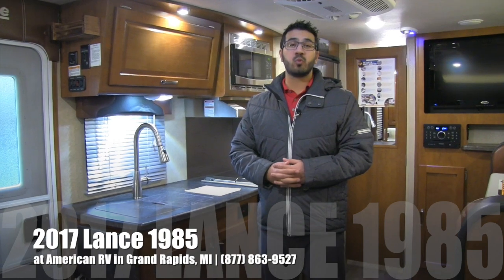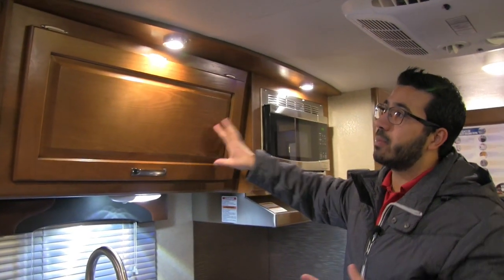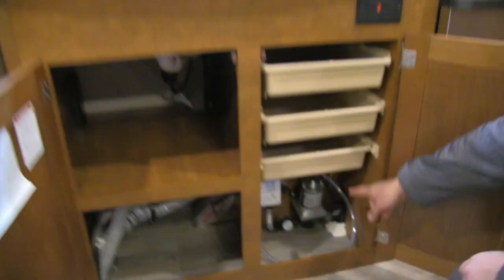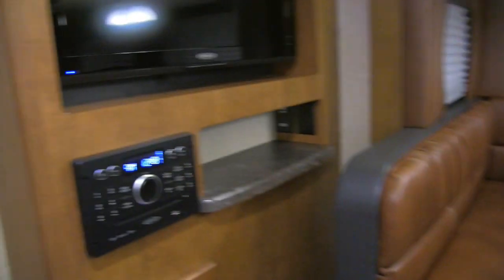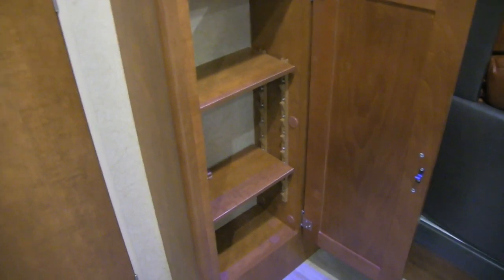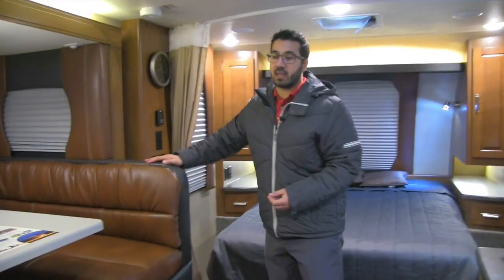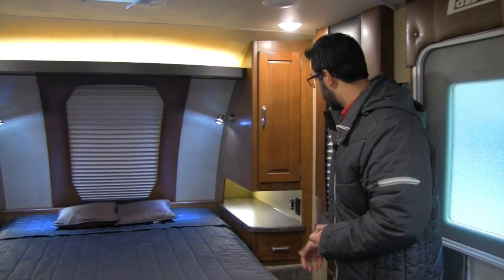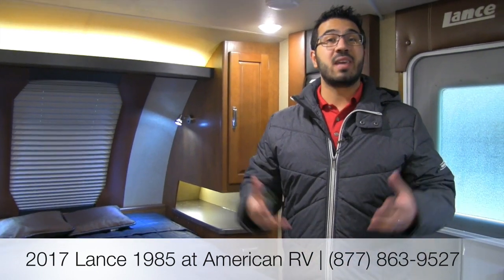2017 Lance 1985 | Premium Travel Trailer | Roadster - RV Review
This lightweight, high quality couples coach is amazing! At just over 4,500lbs and loaded with amenities, it is easy to see why Lance is one of the best lightweight travel trailers on the market today! Join Camping World Product Specialist, Ian Baker, as he reviews all the features and amenities this unit has to offer. Please comment with any questions or feedback you may have, or visit the link below to see pricing and availability on this model and over 20,000 RVs nationwide!